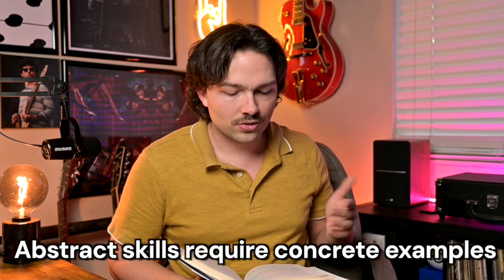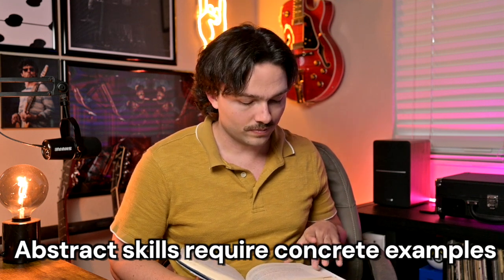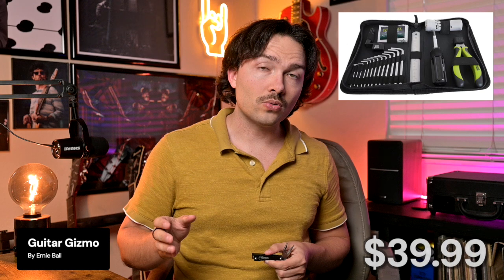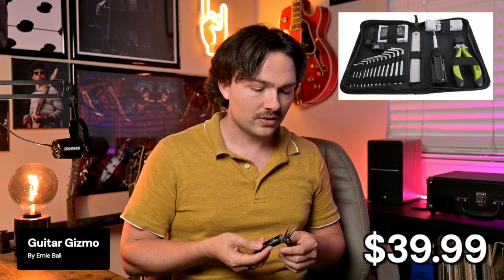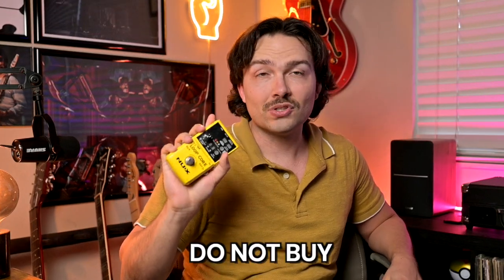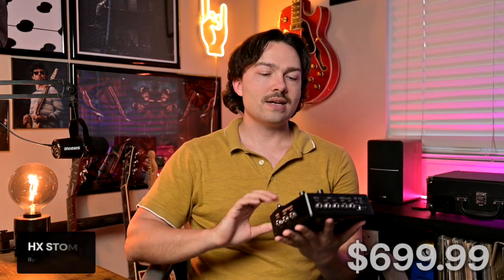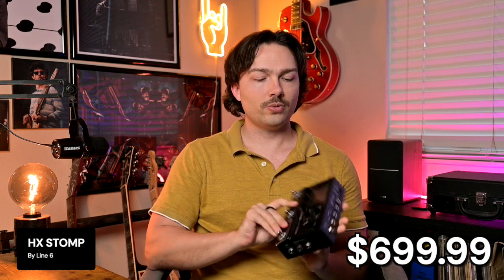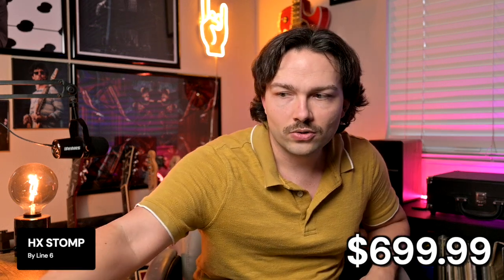Ultimate Gift Guide for Guitarists!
🎸 Transform Your Guitar Playing TODAY in Chase's Guitar Academy → A Proven, Structured curriculum + 24/7 Feedback and Support + Access to World-Class Guitarists